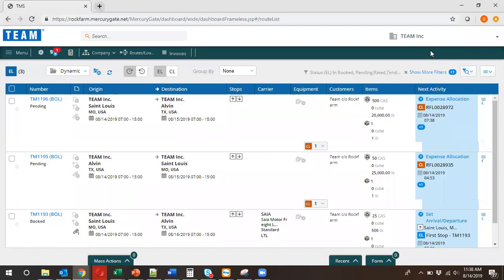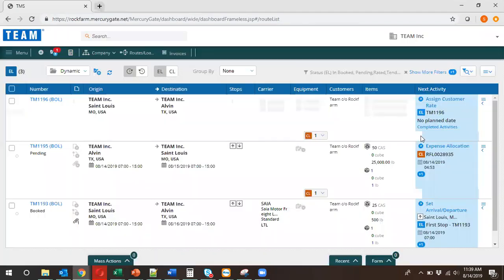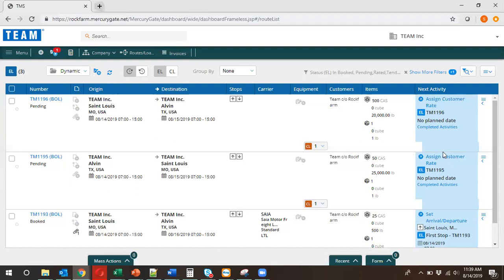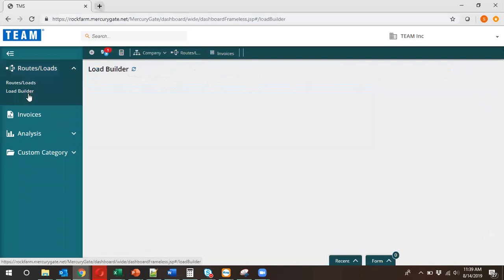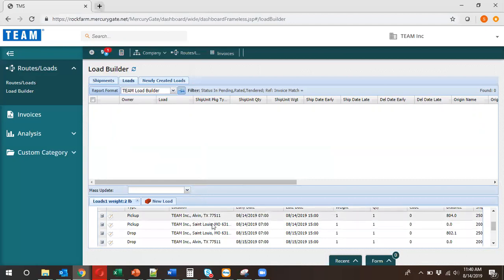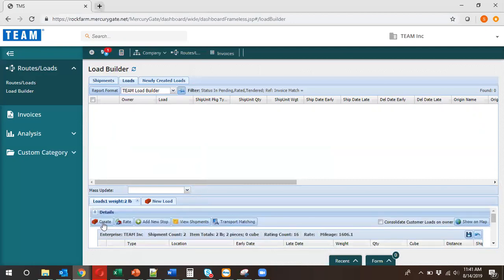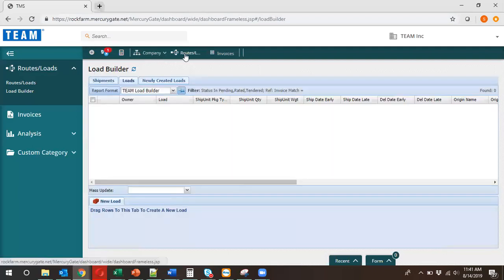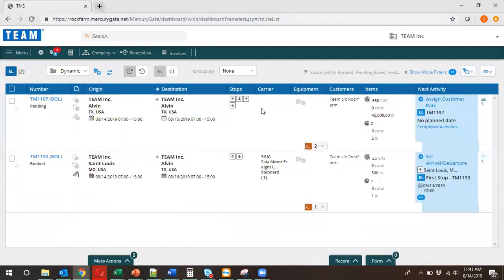TEAM Consolidate Multiple Loads